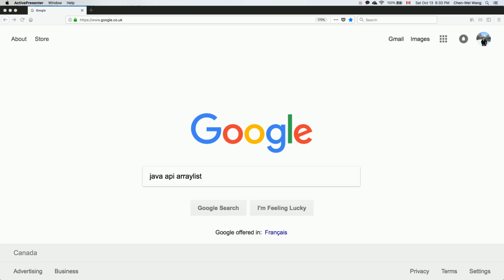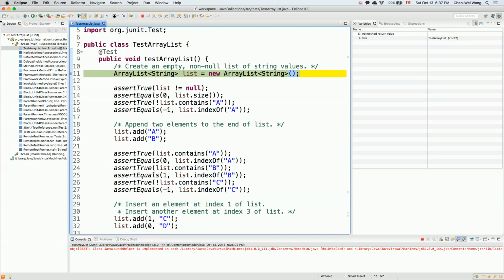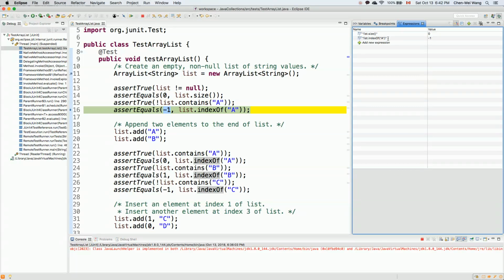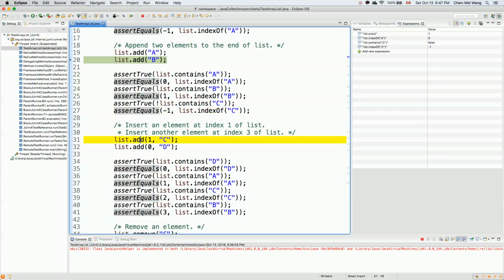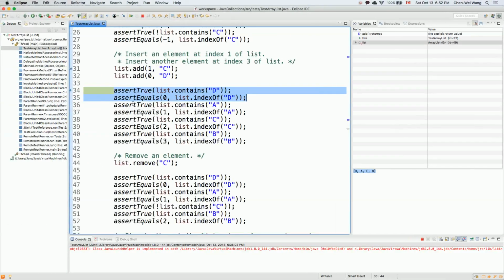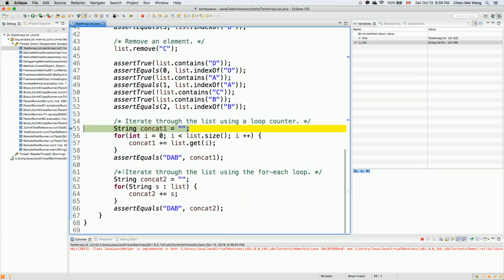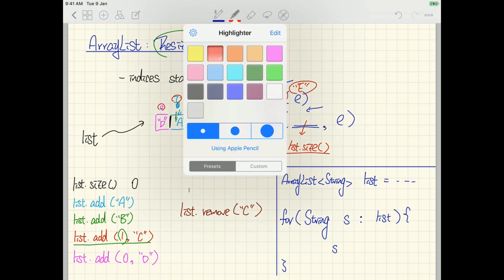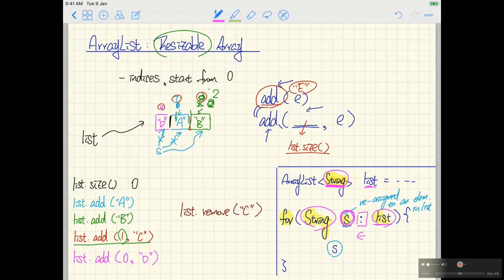CS2 Tutorial Java Collections 1 ArrayList